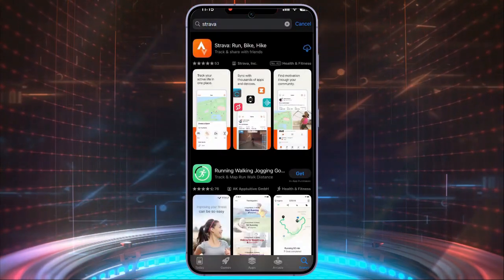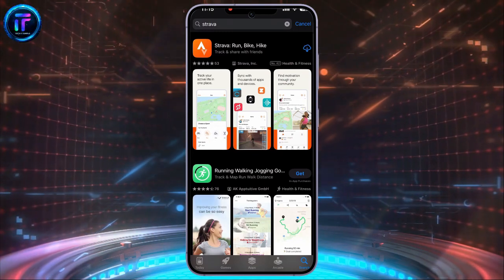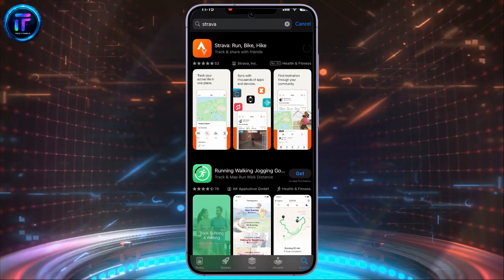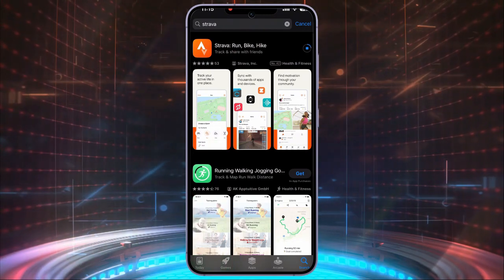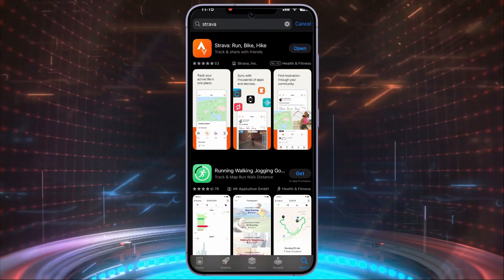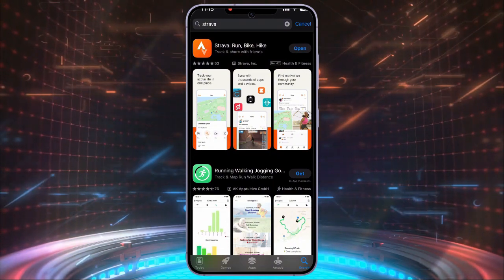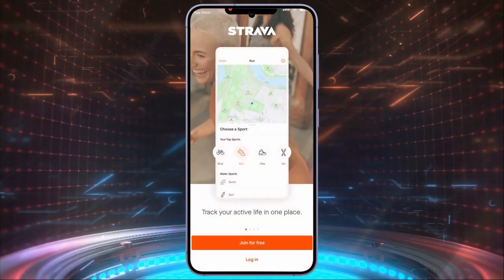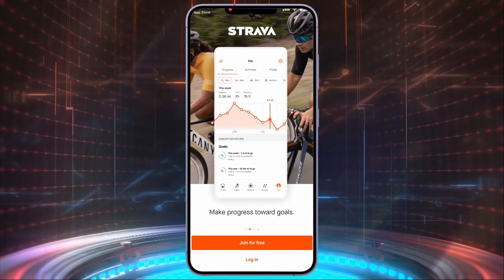How to Download Strava App in Mobile 2024?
Track your workouts like a pro with our guide, "How to Download Strava App in Mobile." We'll show you the easy steps to download and install the Strava app on your mobile device. Whether you're a runner, cyclist, or fitness enthusiast, our instructions ensure you can quickly access Strava's powerful tracking features. Join us to learn how to download the Strava app and take your fitness tracking to the next level.